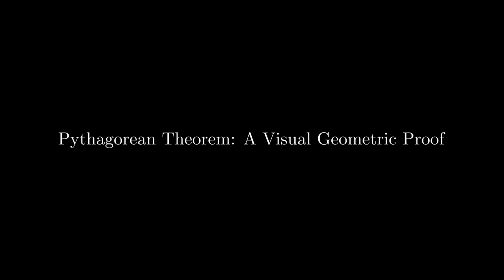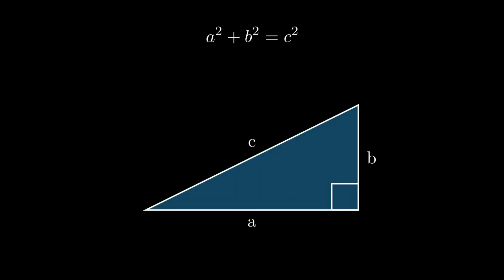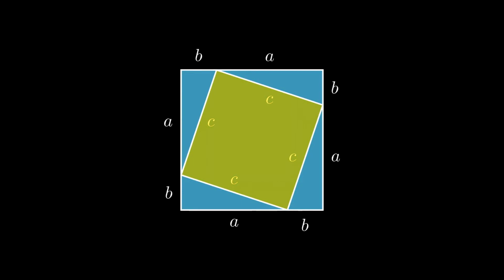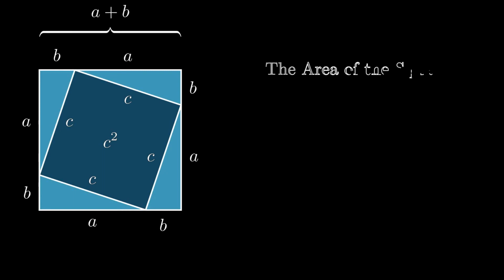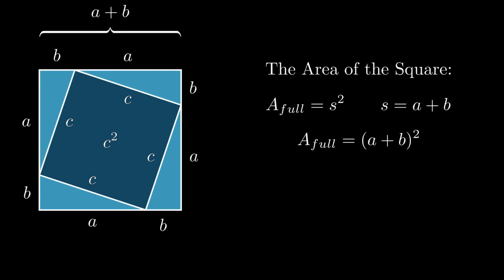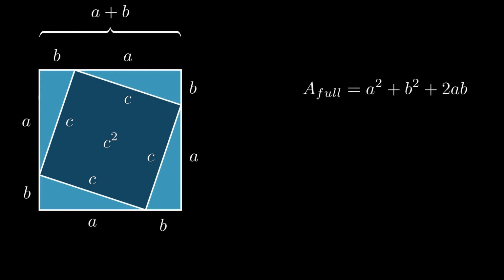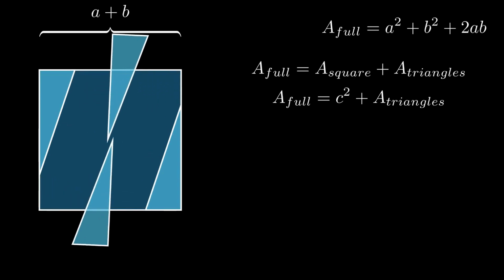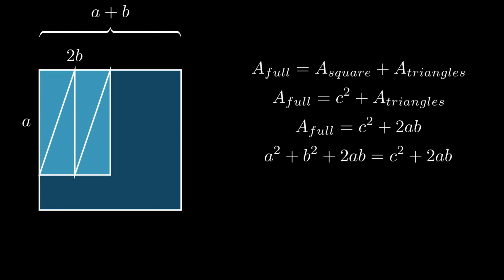Pythagorean Theorem Proof | Manimation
Created By: Vivek Kogilathota

This is a visual representation of the proof of Pythagorean Theorem. This was made entirely with Python using the Manim library created by Grant Sanderson and you can check out his channel which gave me inspiration to create this video!

(0:00) Introduction and Defintion of Terms
(1:19) Proof Begins